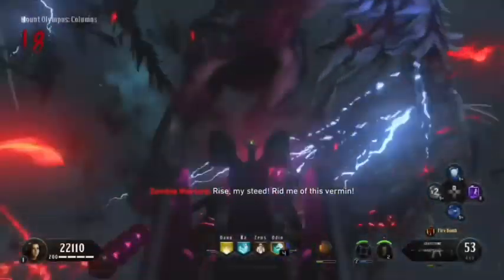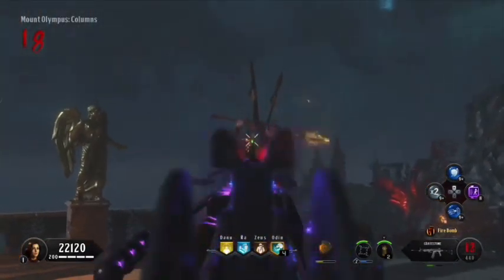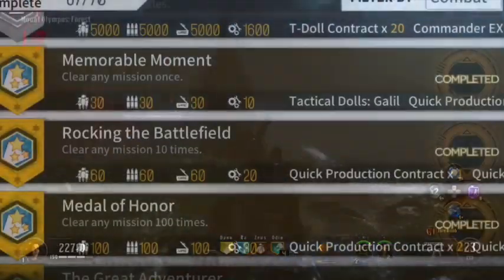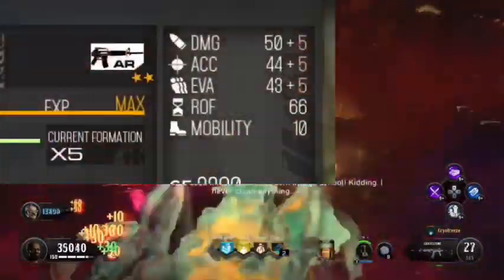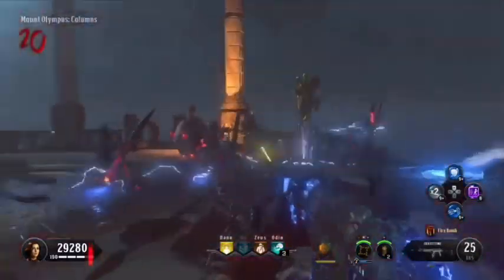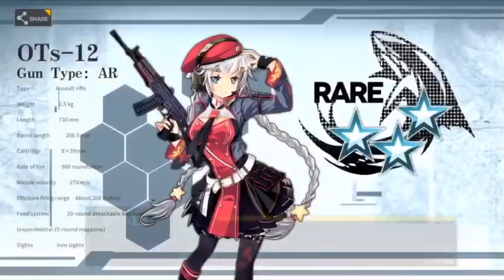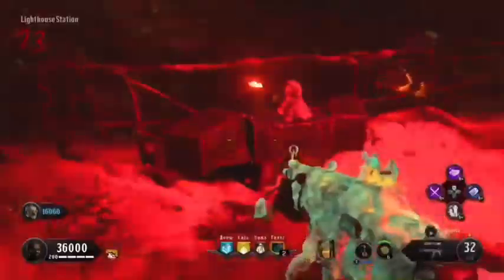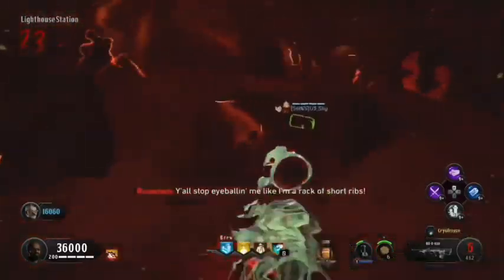Girls Frontline - Galil Weapon Guide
I’ve Been Wanting To Do This Video For A While, And I Finally Did So. And Yes, I’m Using Call Of Duty Footage For A GFL Weapon Guide. I Like The Format I’ve Been Doing, So Get Used To Me Doing So.